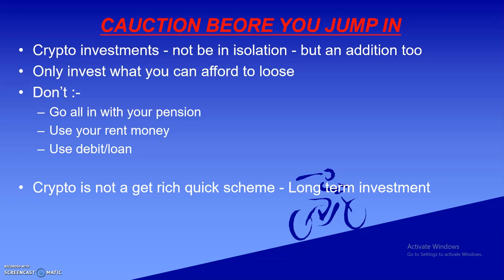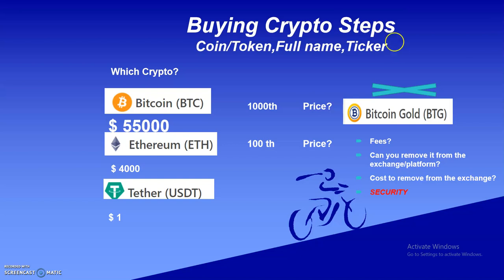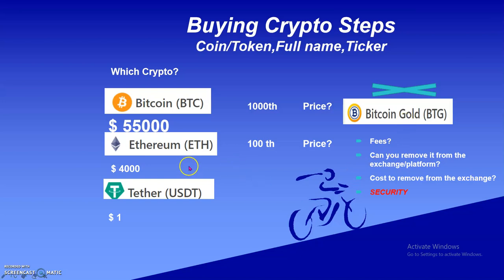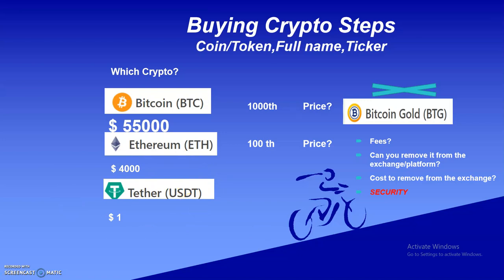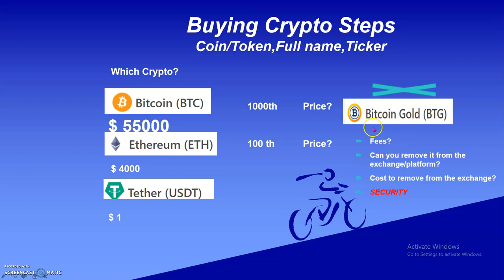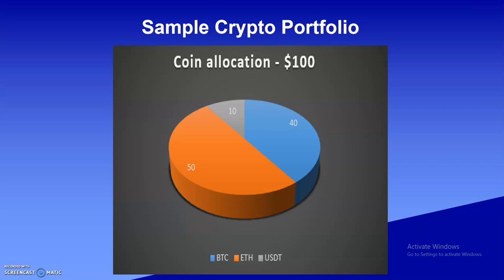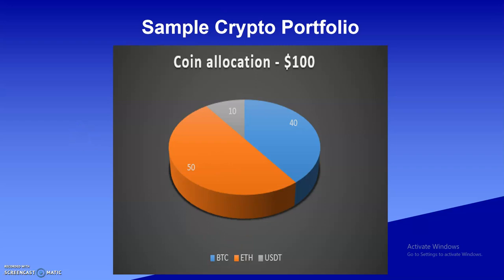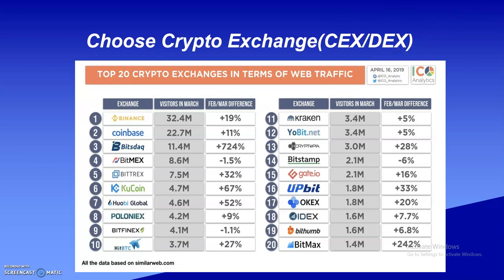Basic Crypto | Module 2 | How do I get into Crypto